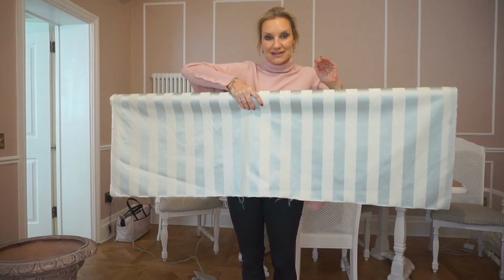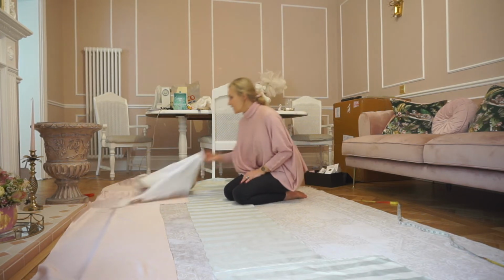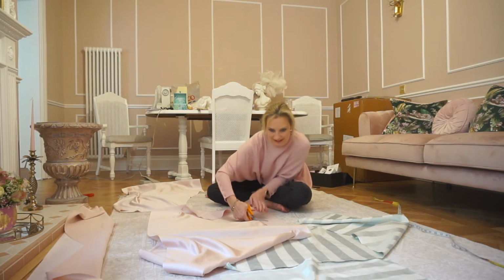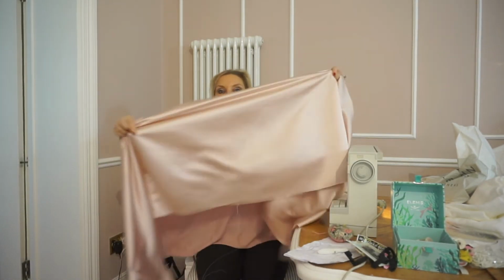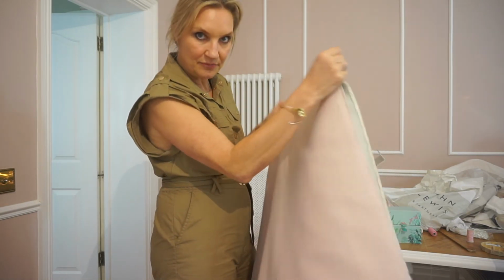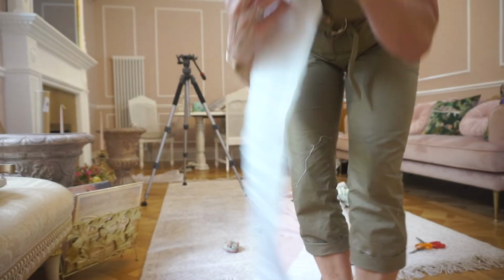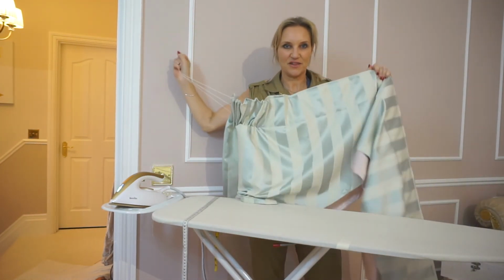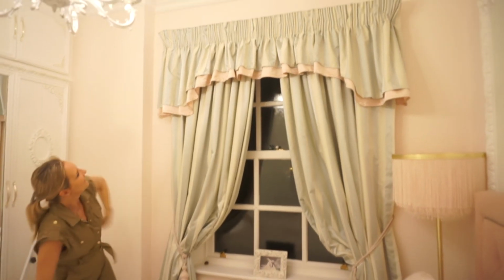How to make a frilled curtain valance.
I am showing you how I made a frilled valance to finish off the curtains I made for Freddy's flat.